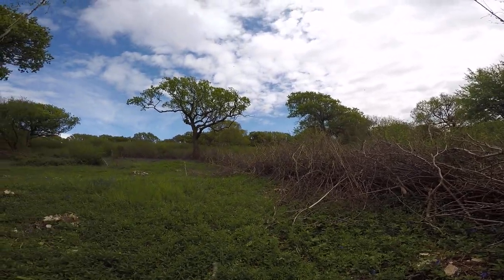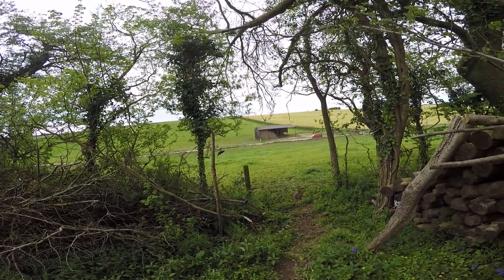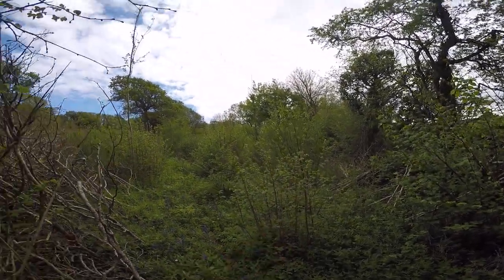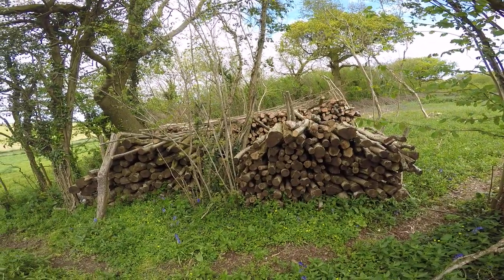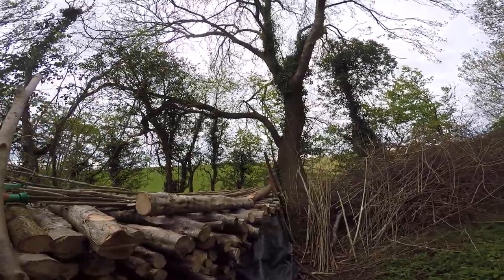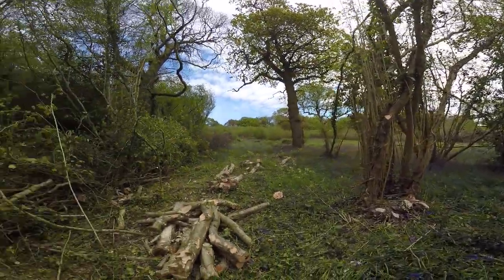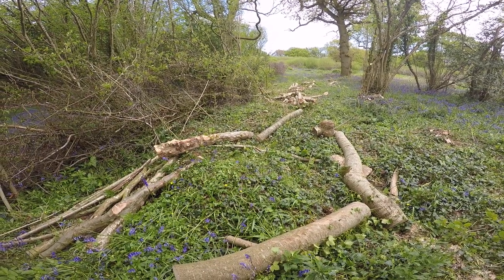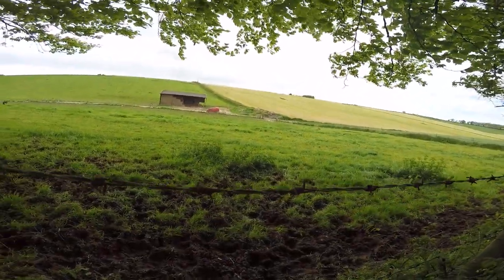End of coppicing 11th May 2023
Only the end of coppicing in this cant for this year - although some would say that coppicing in the UK today is just the last remnant of a tradition that goes back thousands of years.  I will inflict some more posts from the coppice on you later as I have a bit of a backlog of footage. I'll shoot some more as the coppice grows and the flora changes.

Thought I'd already posted this, so please forgive lateness! Dorset Coppice Group's Bonsley Wood (a very interesting wood) event has been and gone. I sold some stuff (not the main reason for going) and roughed out a dozen hook handles from green ash. I'll let them sit a month and then finish them.
Met a lot of nice people and saw spar making for the first time. Apparently there is a lot of demand from thatchers for British hazel spars - they're the best.